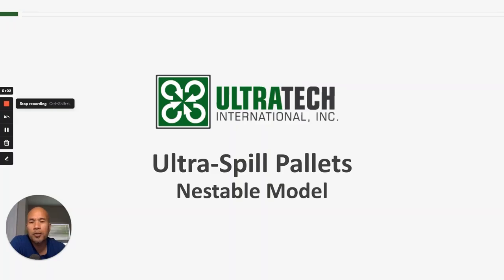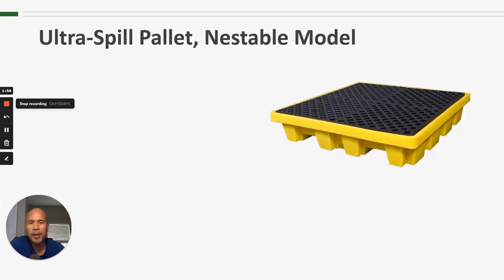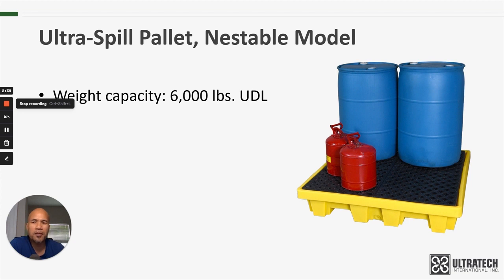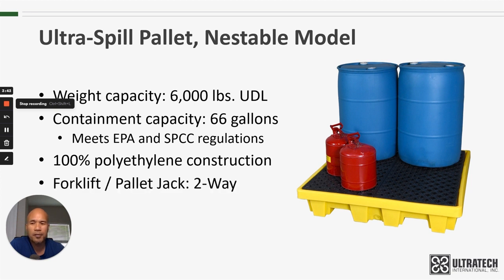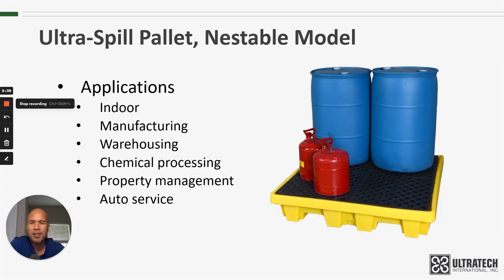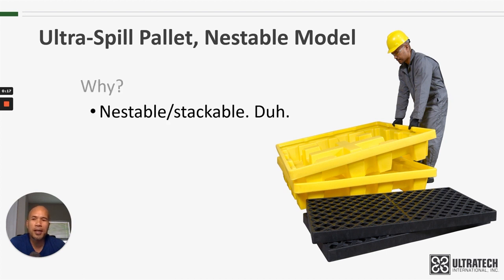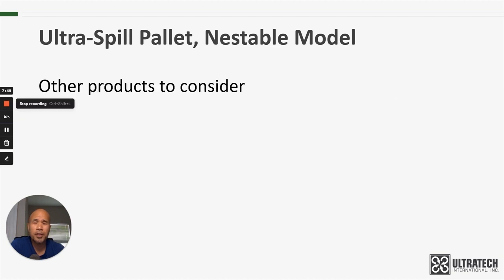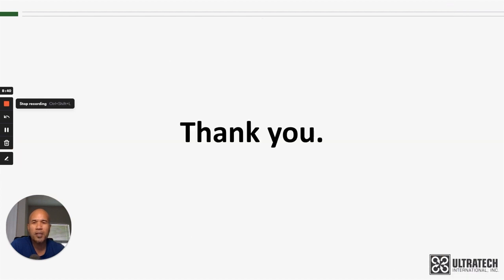UltraTech Product Training - Ultra-Spill Pallet, Nestable Model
The low-profile, nestable spill pallet reduces shipping costs and storage space.

Product Highlights
• Large sixty-six (66) gallon sump captures leaks and spills from steel or poly drums (4-drum capacity).

• Nestable design allows multiple pallets to be shipped (or stored) in a minimal amount of space.
• 100% polyethylene construction - compatible with a broad range of chemicals, including acids and corrosives.
• Low-profile (10" height) makes drum handling safer and easier.
• 2-way forkliftable - provides easy positioning and relocation.